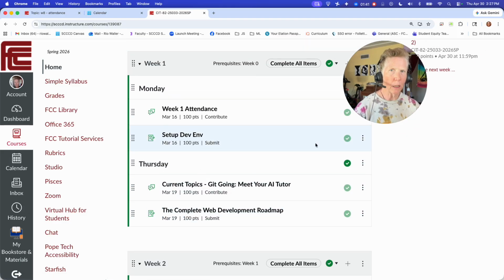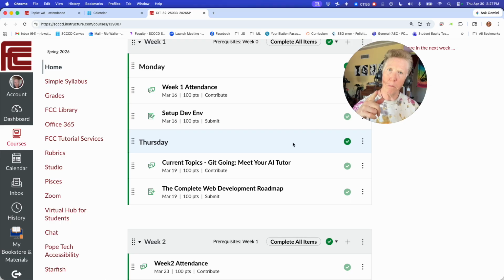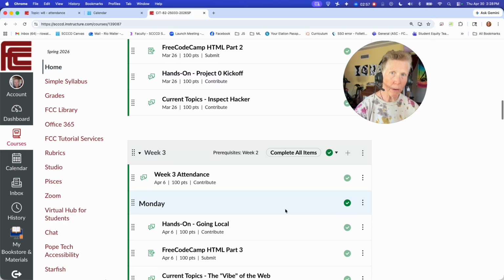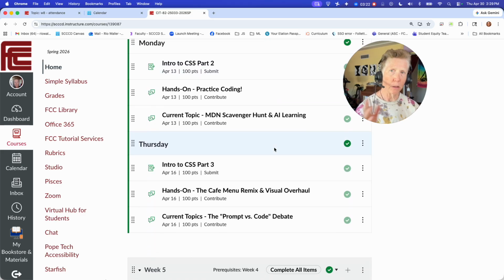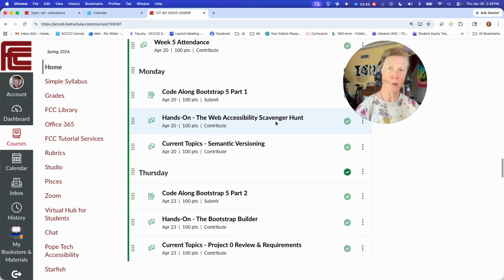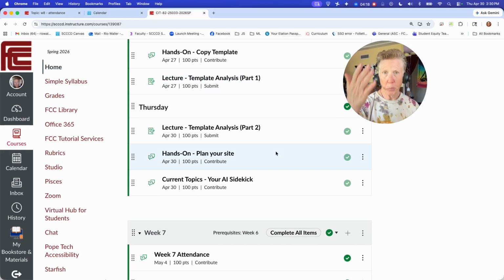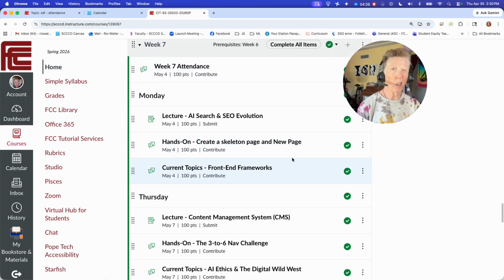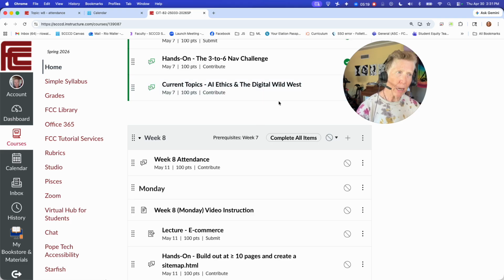CIT85SP26 - Week 8 Course Topics